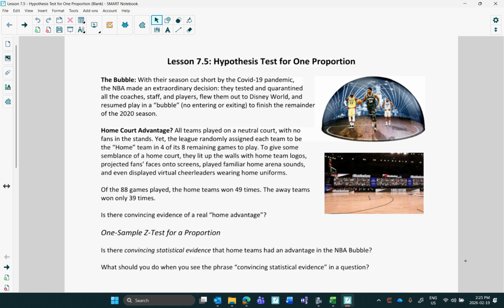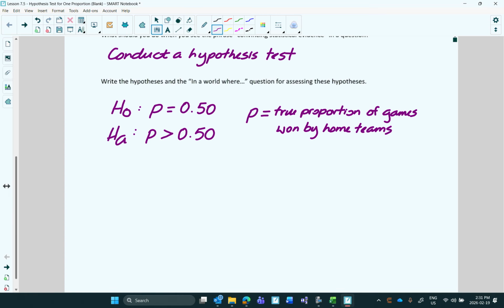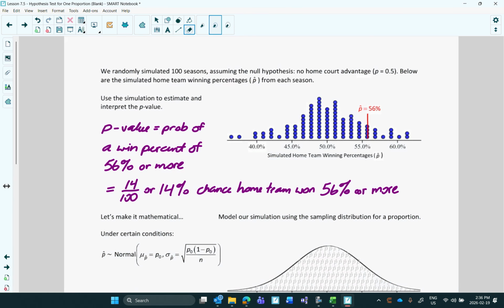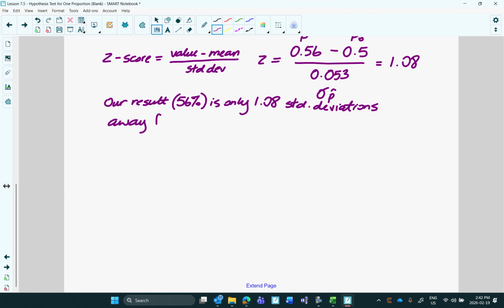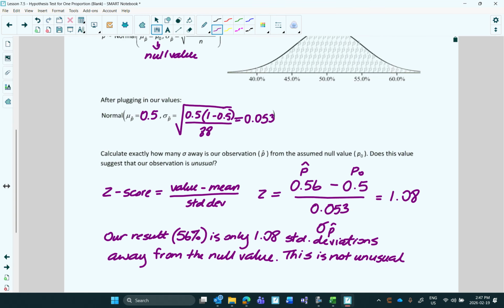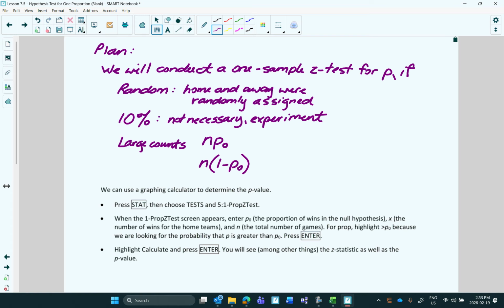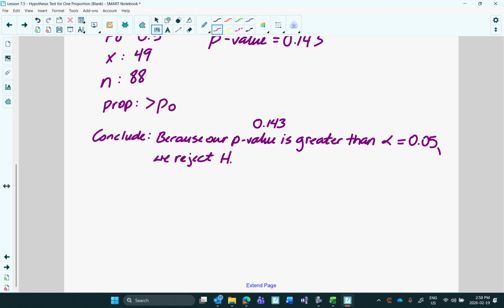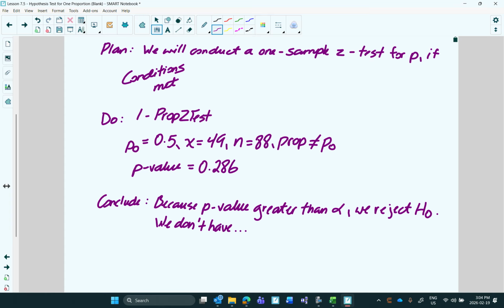Lesson 7.5: Hypothesis Test for One Proportion (Video Lesson)